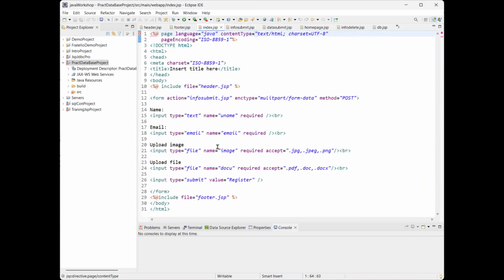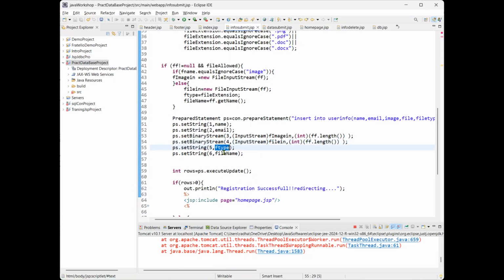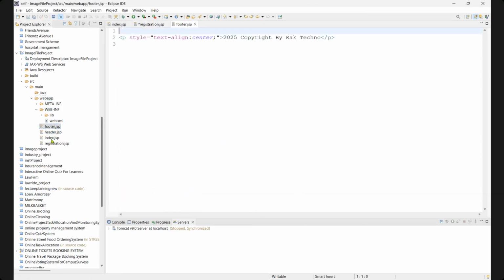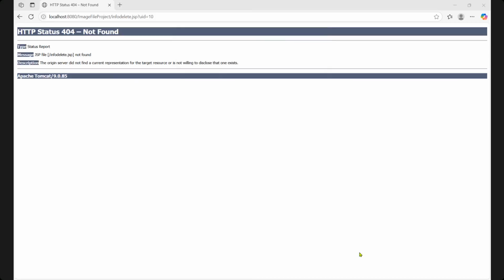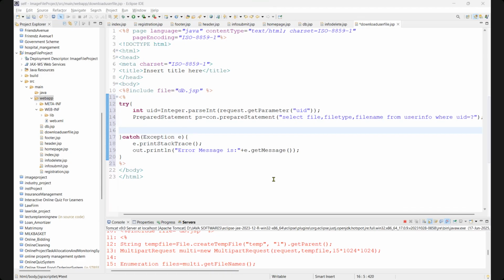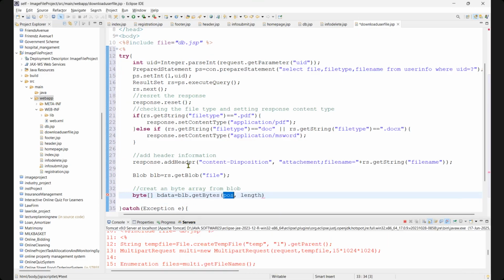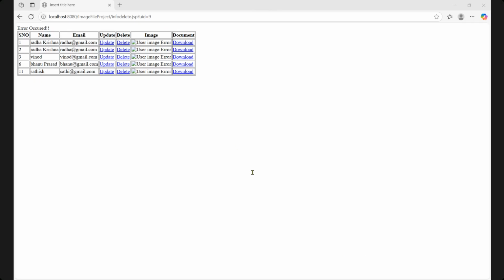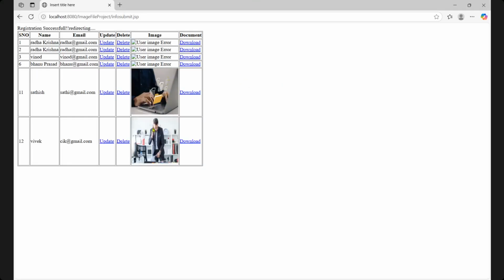Java Class 26 - 20250617